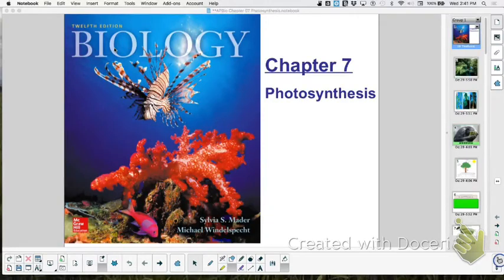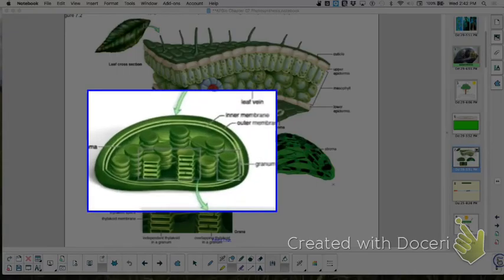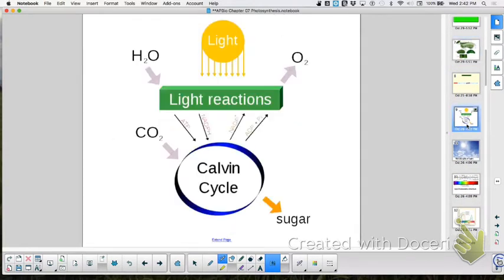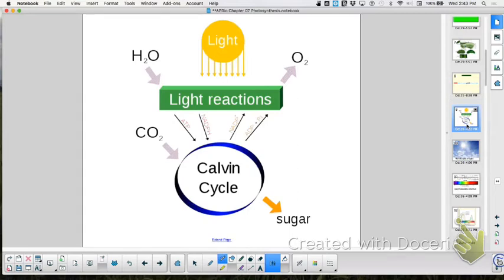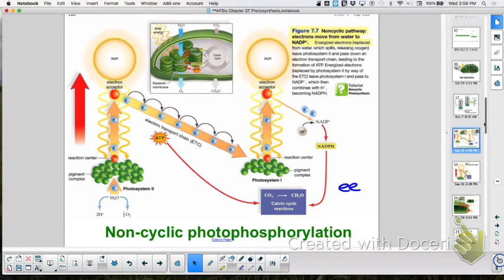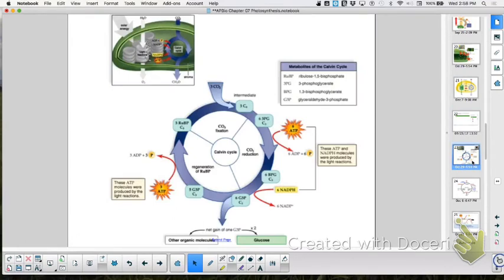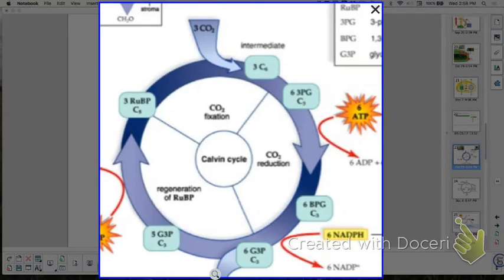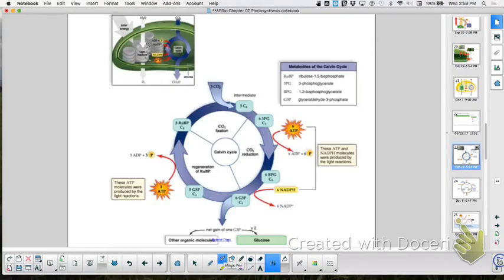APBio Review Ch 7 Photosynthesis